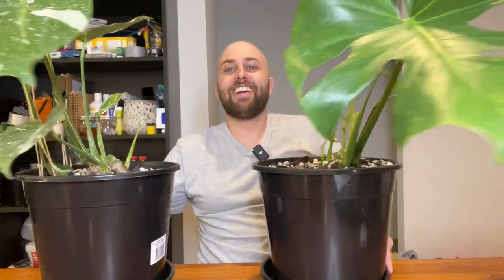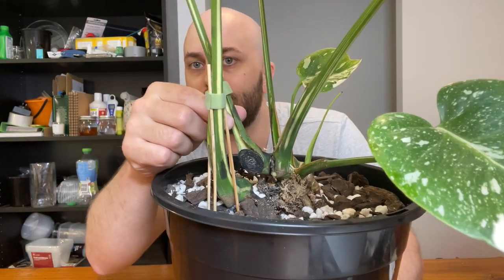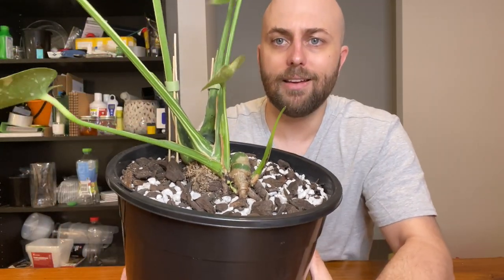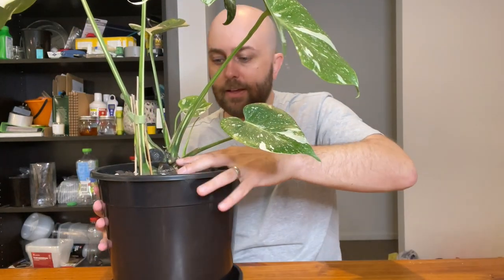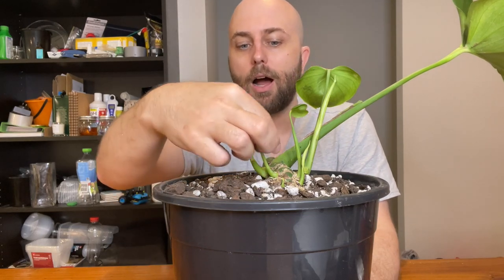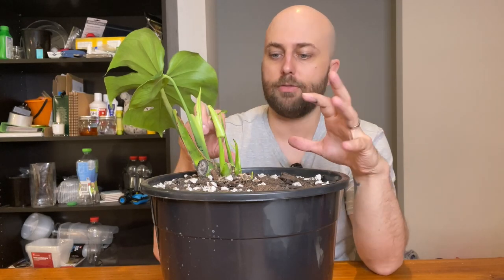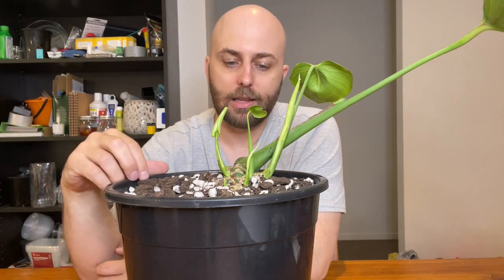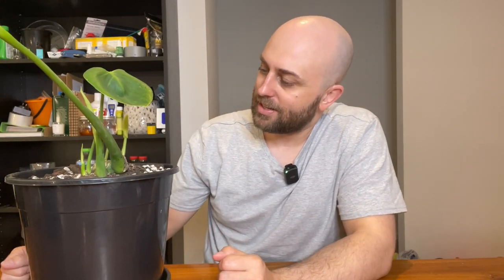How to ACTIVATE many NODES on your MONSTERA | Thai Constellation & Platinum Mint Updates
G'day, guys! In today's video, I give you an update on two of my variegated Monstera deliciosas that I recently propagated, my Monstera deliciosa Thai Constellation and my Monstera deliciosa 'Platinum Mint'. Both of these are large form Monstera deliciosa plants.

I've used this technique now multiple times when chopping and propagating my Monstera and other aroid plants in order to activate multiple nodes (axillary buds) and get a bunch of growth points on a single plant. So, it should work for you too!

I've divided the Thai Constellation into 3 plants into the same pot (3 divisions), and I've only chopped the tip (apical bud/growth point) off the Platinum Mint.